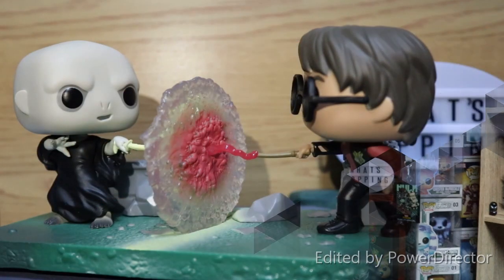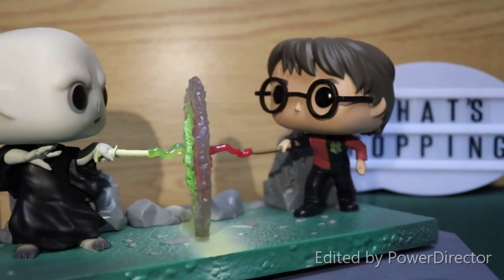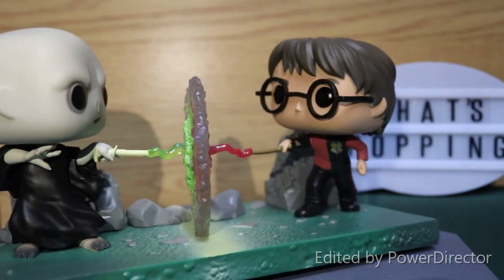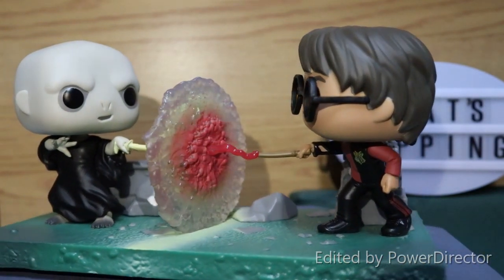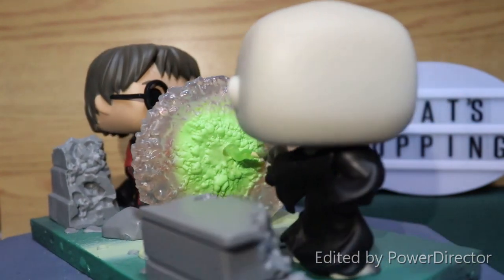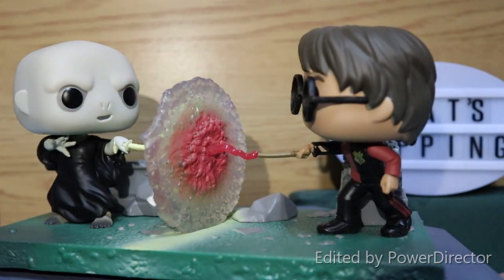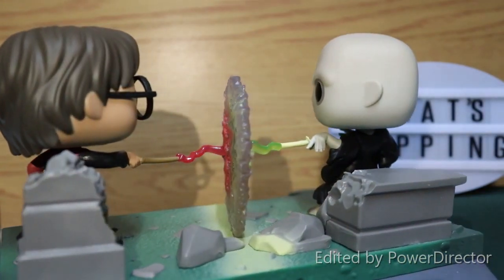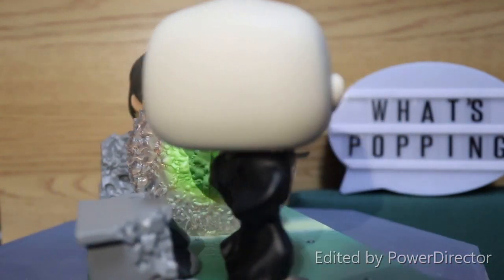The Best Pop of 2020?! Harry Potter versus Voldemort Funko Movie Moment and 550 subscriber giveaway!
Unboxing and Reviewing the Harry versus Voldemort Funko Pop Movie Moment.

and on Facebook to join the What's Popping! family